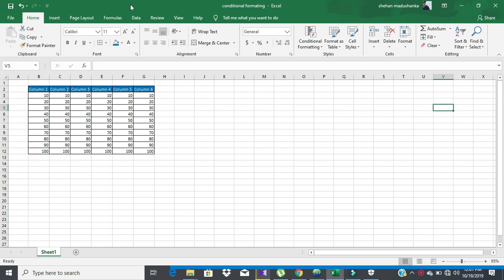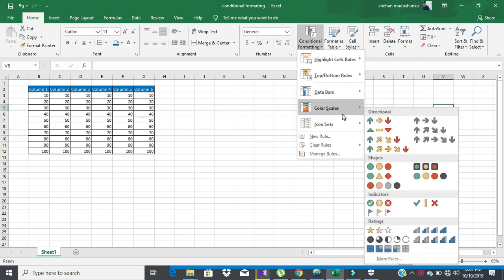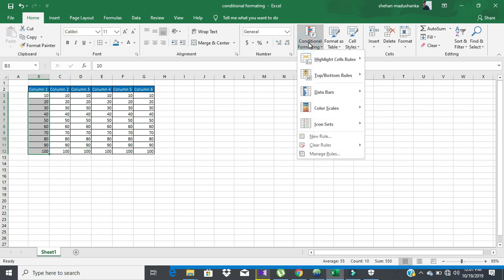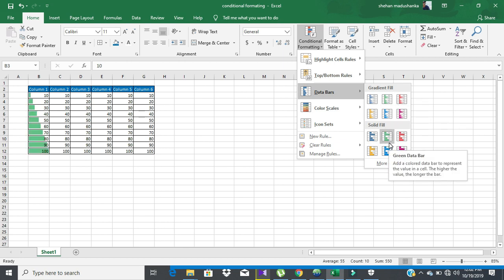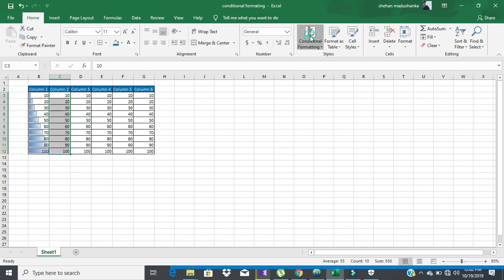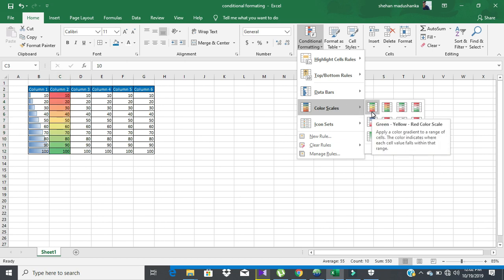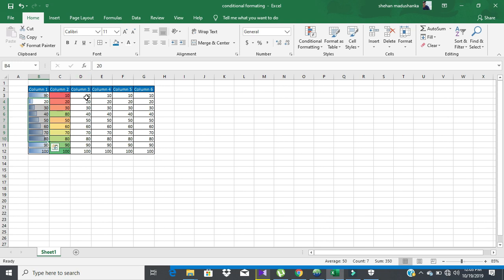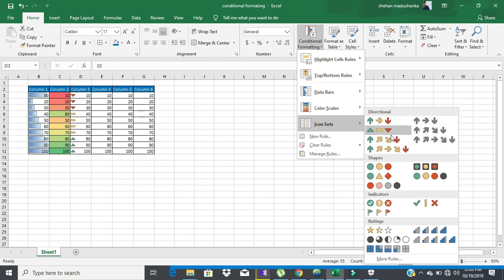Learn Conditional formatting part 2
Conditional formatting in Excel allow you to highlight cells with certain color, its depending on the cells value.
in this video i have simply design the course for beginners and intermediaries.